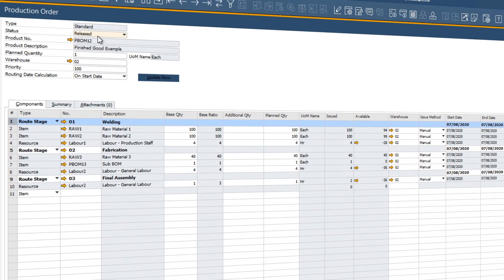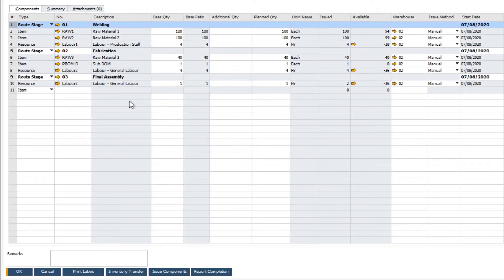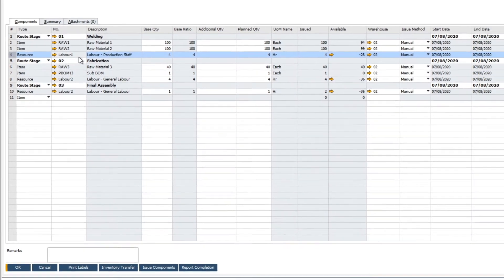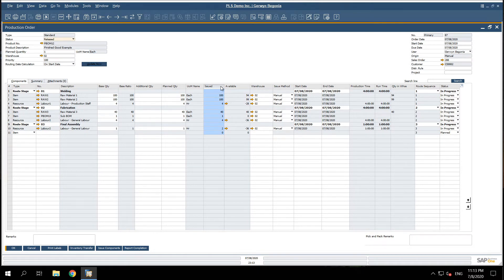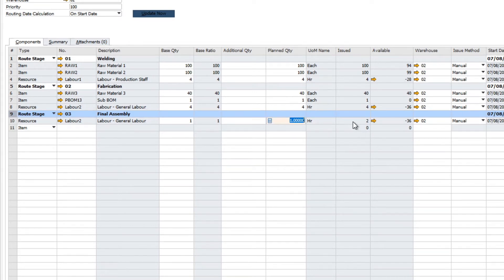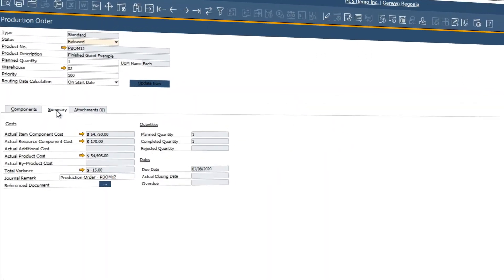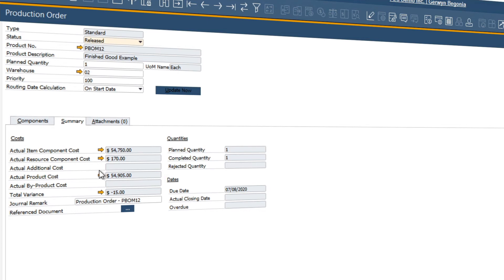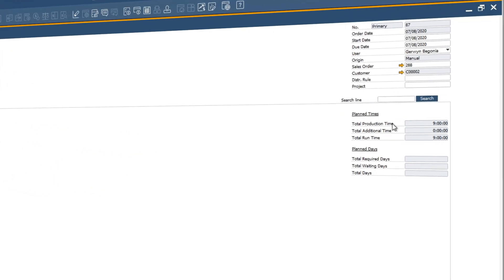SAP Business One Production Order | Demo for Manufacturing SMEs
See how you can make production planning and management more effective with the Production Order module in SAP Business One.